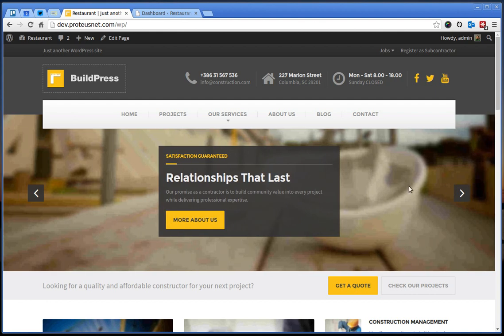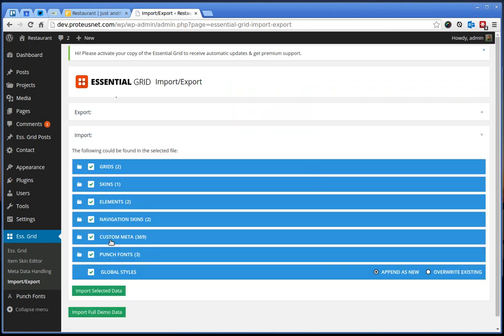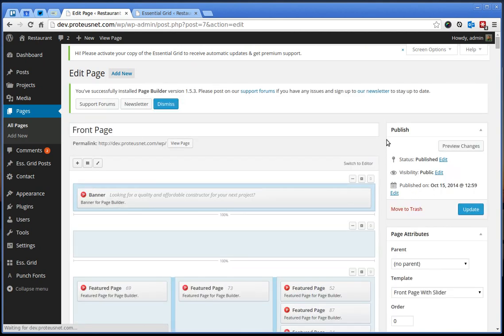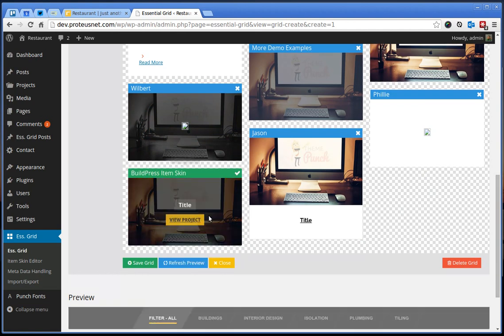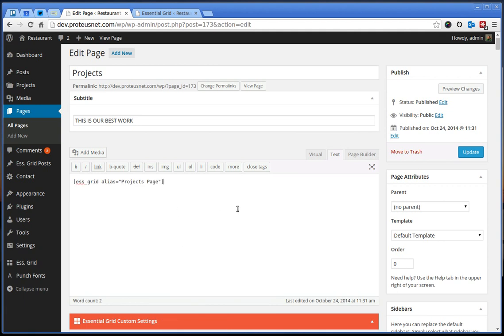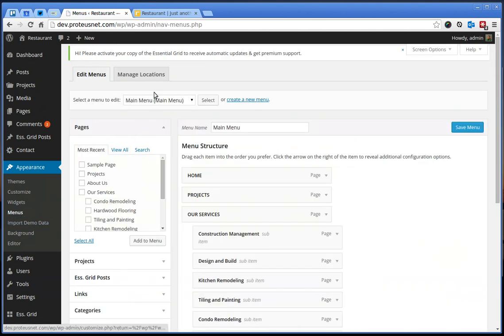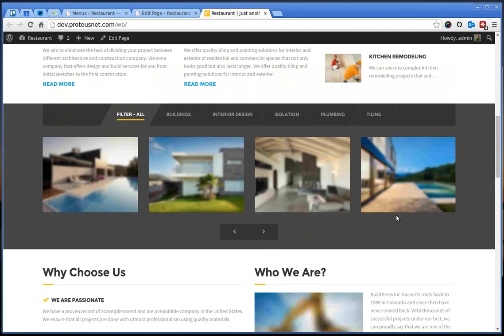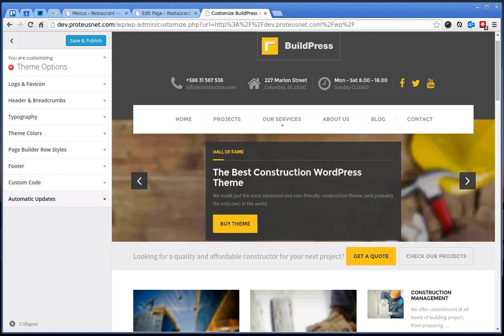Essential Grid Projects and BuildPress WP theme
Instructions how to import, configure and show the projects using Essential Grid plugin (free bonus) in the BuildPress WordPress theme.